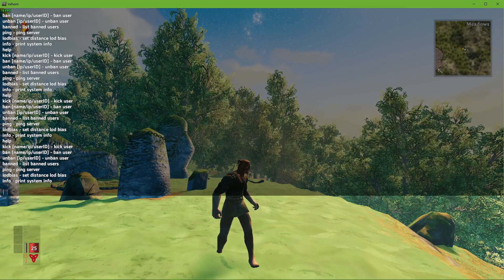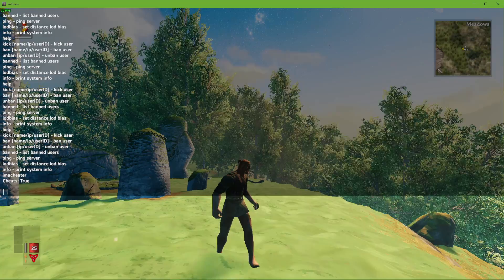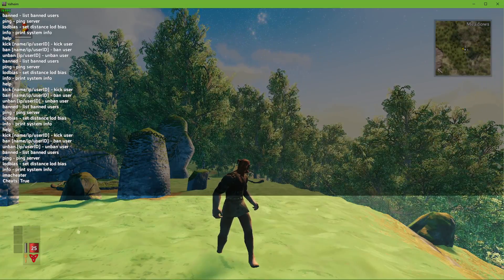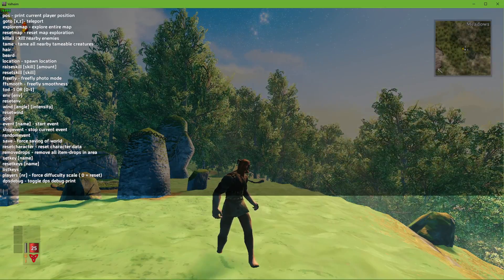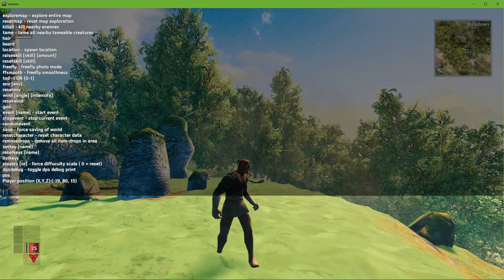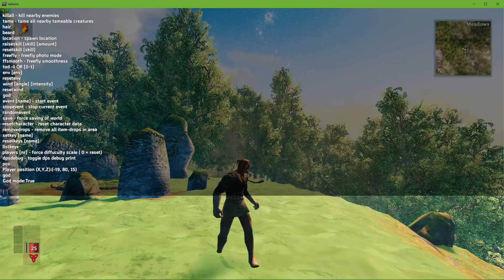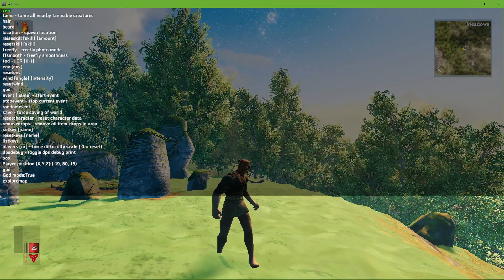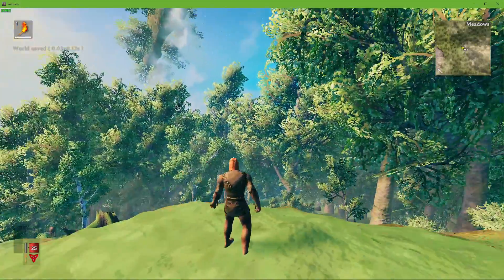Valheim - How To Enable Console Commands & Use Cheats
A short tutorial on how to enable the console commands and use cheats while playing Valheim on your PC.

Cheats:
imacheater – Enables cheats
pos – Print current player position
goto [x,z] – Teleport to destination
exploremap – Full map revealed
resetmap – Reset all explored areas
killall – Kill all nearby enemies
tame – Tame all nearby tameable creatures
hair – Remove hair
beard – Remove beard
location – Spawn location
raiseskill [skill] [amount] – Raise skill by X amount
resetskill [skill] – Reset skill to 0
freefly – Freefly photo mode
ffsmooth [0-1] – Freefly smoothness
tod -1 OR tod [0-1] – Set time of day
env [env] – Set debug environment
resetenv – Reset debug environment
wind [angle] [intensity] – Set wind angle and intensity
resetwind – Reset wind to default
god – Enables god mode
event [name] – Start event
stopevent – Stop event
randomevent – Start random event
save – Force save
resetcharacter – Reset character skill and inventory
removedrops – Remove nearby item drops
setkey [name] – Set global key
resetkeys [name] – Reset key
listkeys – List global keys
players [nr] – Set difficult scaling by player count
dpsdebug – Toggle DPS overlay